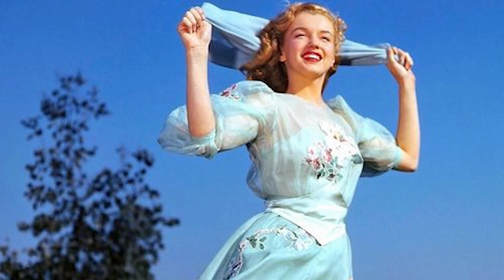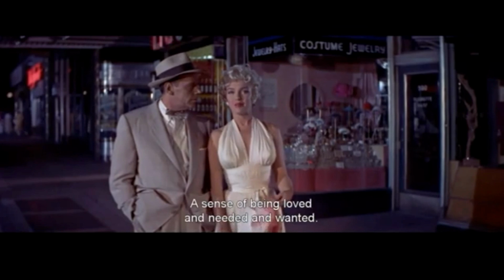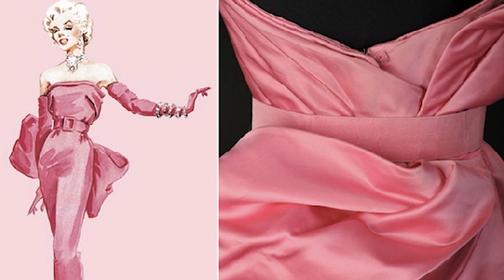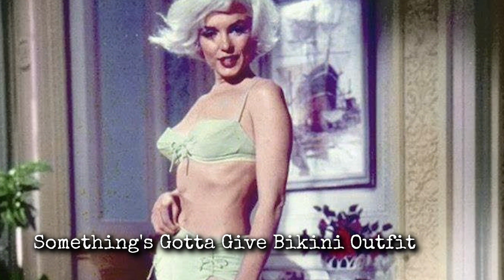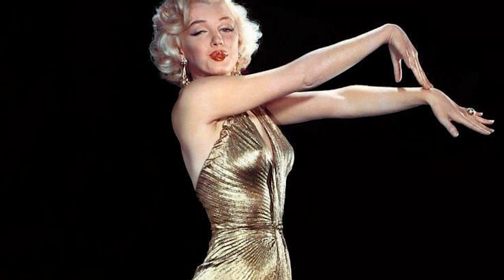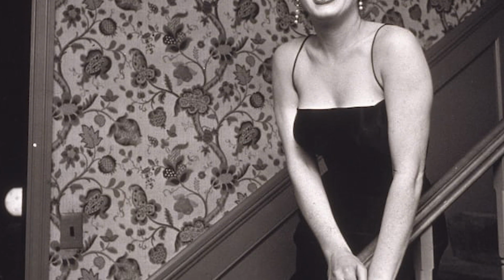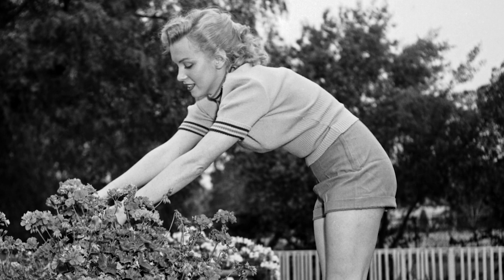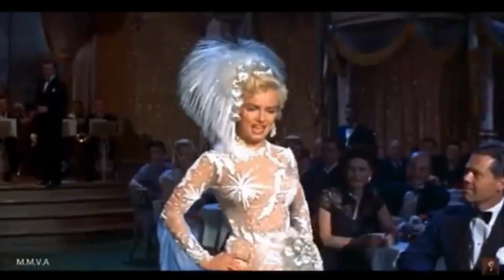Marilyn Monroe's most VIRAL fashion moments 👗💕💅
Marilyn is undoubtedly the most well-known celebrity from Hollywood during its fabled "Golden Era" from the mid-1930s to the early 1960s. Marilyn was an iconic figure with an equally iconic sense of fashion. So, it isn't a surprise that we all still enjoy reminiscing about the most famous moments of her career and star quality that still wields just as much power as it did back then. Let's take a look at her most Viral and iconic style moments.